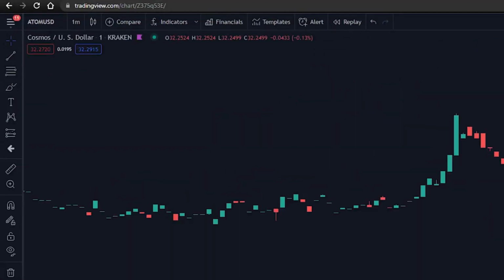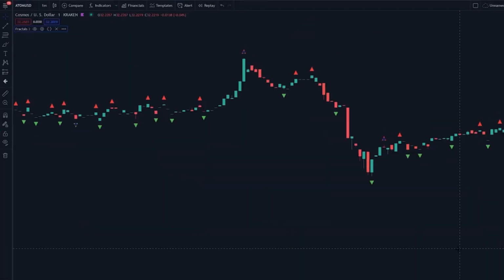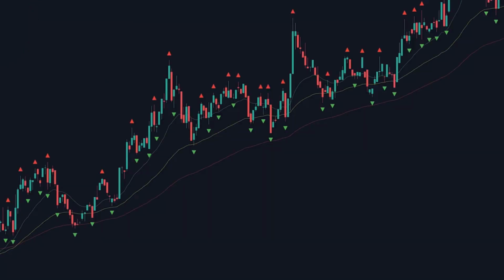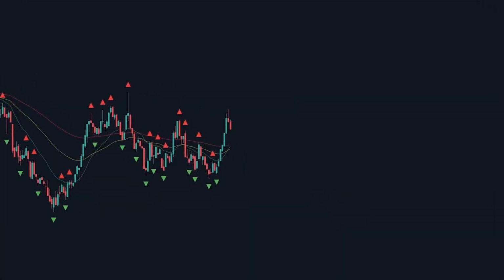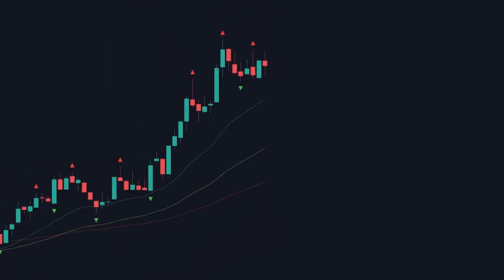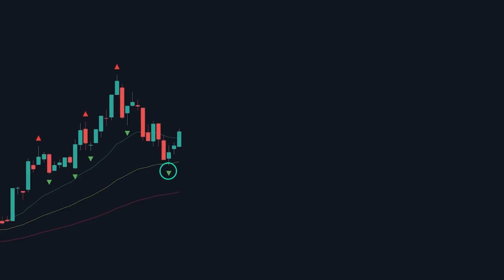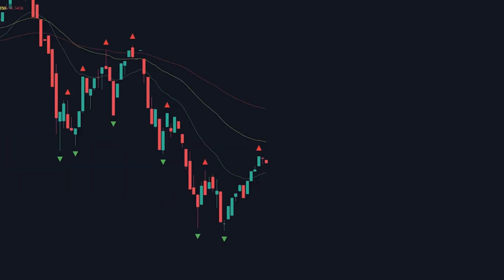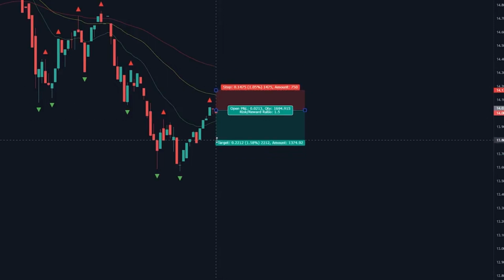EASY Scalping Strategy For Day Trading Crypto/Bitcoin【92% Win Rate Strategy】/ 日间交易的简单策略比特币（92%高胜率策略）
If you want to learn a new strategy for your day trading arsenal, this video is for you. Using exponential moving averages & Williams Fractal indicator, this strategy is always a great choice when trading.